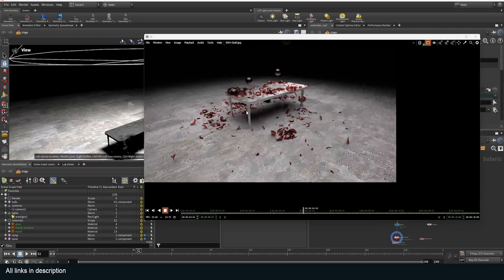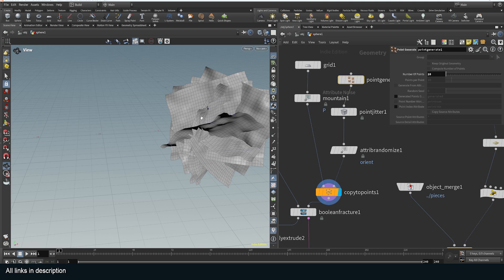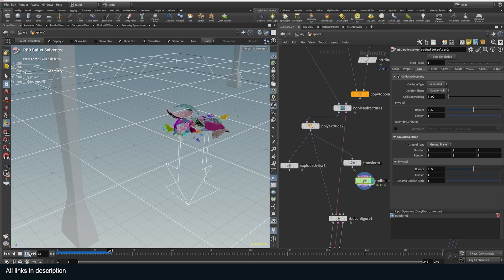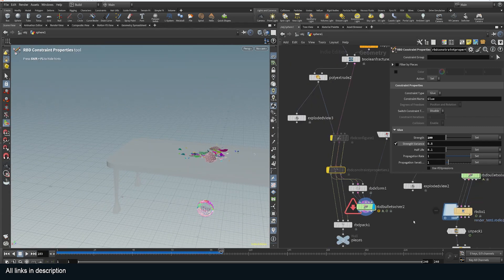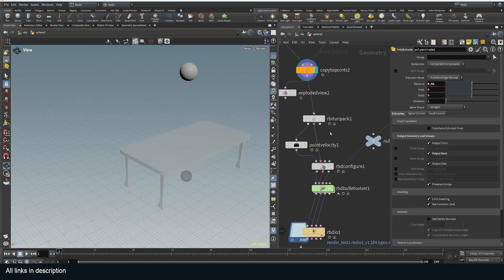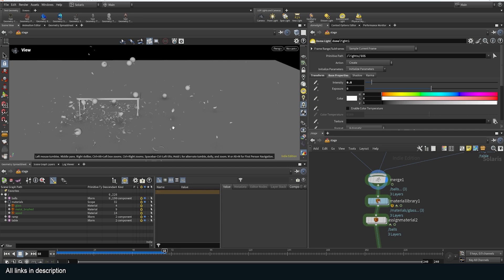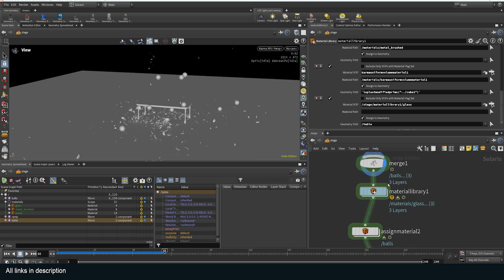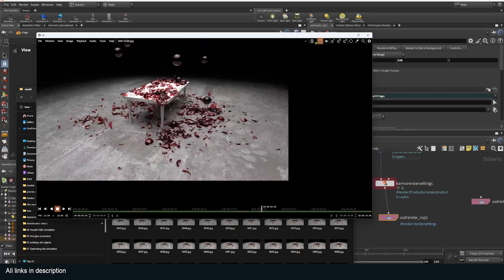Emitting rbd objects in houdini